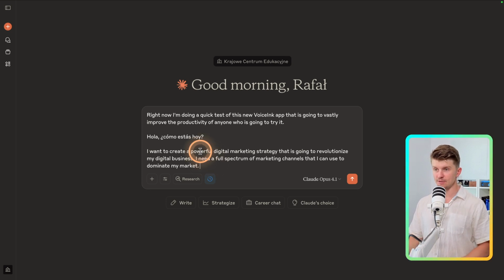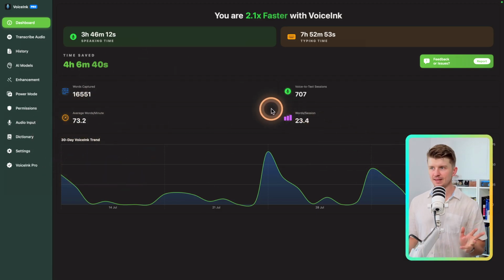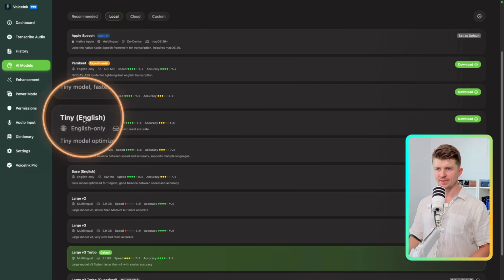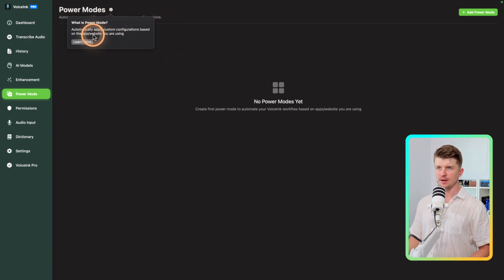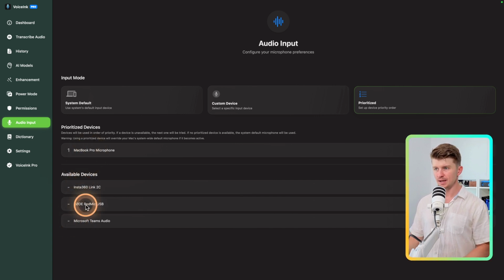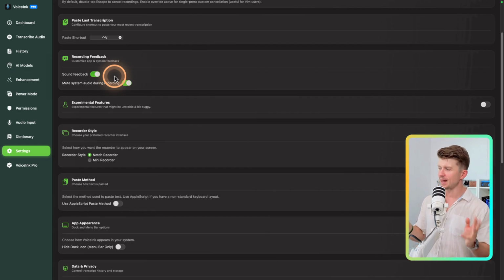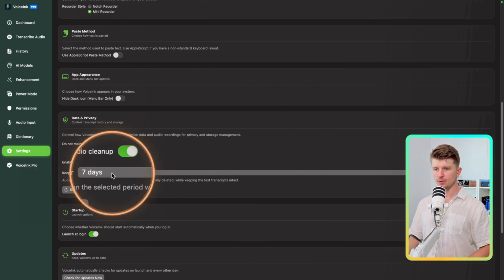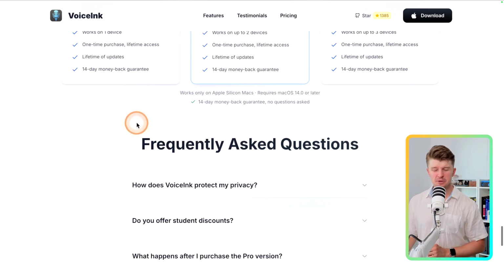The NEW, TOP Mac Dictation App (Voice Ink Review)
Still typing everything manually? I'll show you how Voice Inc. transforms 1 hour of typing into 20 minutes of speaking with AI-powered accuracy.

⏳ Timestamps:
[00:00] - Why native Mac dictation is obsolete
[00:33] - Live demo: AI-powered voice typing
[01:58] - Perfect bilingual dictation in action
[03:20] - Dashboard: 2.1x faster productivity proof
[04:25] - Free audio transcription in any language
[04:57] - Choose AI models for speed vs accuracy
[06:28] - AI enhancement for error-free text
[08:10] - Simple 2-minute setup walkthrough
[10:53] - Smart features that save your workflow
[12:28] - Lifetime license from $25 (no subscription!)

💡 FREE TOOLS mentioned in the video:
- Voice Inc. - AI dictation app for Mac
- ChatGPT - AI chatbot for content creation
- Native Mac Dictation - Default voice typing (outdated)

// MY COMPLETE PRODUCTIVITY & STUDIO SETUP //

🎥 FILMING & VISUALS
- Main Camera: Canon EOS R50
- Main Lens: Sigma 16mm f/1.4
- Teleprompter: Desview T3 Teleprompter
- Monitor: Dell UltraSharp 32" 4K 120Hz
- Webcam: Insta360 Link 2C - 4K Webcam
- Key Light: NEEWER GL1 PRO

🎙️ AUDIO GEAR
- Desk Microphone: RØDE PodMic USB
- Mic Arm: RØDE PSA1+ Professional Studio Arm
- Lavalier Mic: RØDE Lavalier II
- Portable Recorder: ZOOM H1n Recorder
- Speakers: Audioengine A5+ Wireless Bookshelf Speakers
- Portable Speaker: JBL Go 4
- Earphones: FiiO FD3 PRO
- DAC/Amp: Audioengine D1 32-bit DAC
- Speaker Stands: Desktop Clamp Speaker Stands
- Acoustic Treatment: High Density Acoustic Foam Panels

💻 DESK & CORE TECH
- Standing Desk: Electric Height Adjustable Standing Desk
- Chair: Ergonomic Office Chair
- Foot Rest: ErgoFoam Under Desk Foot Rest
- Laptop: Apple MacBook Pro
- External SSD: Crucial X10 Pro 4TB Portable SSD
- Control Surface: Elgato Stream Deck +
- Vertical Mouse: Logitech Lift Vertical Ergonomic Mouse
- Trackball: Kensington Orbit Trackball
- Desk Pad: Premium Mouse Pad